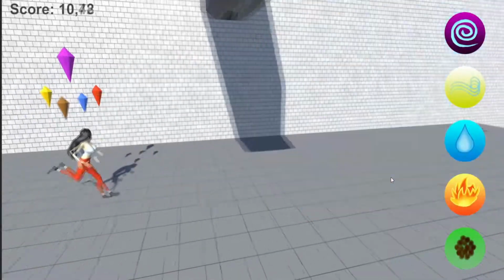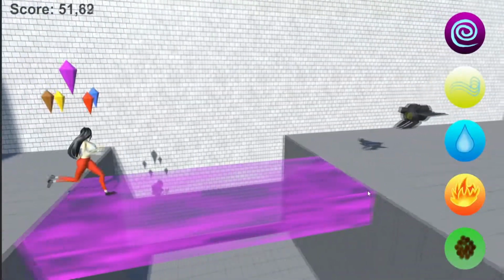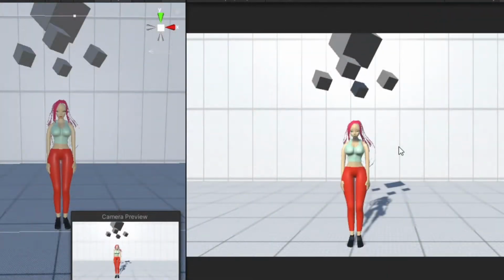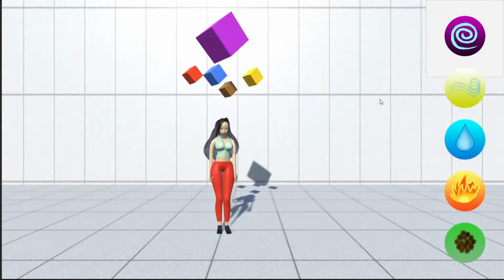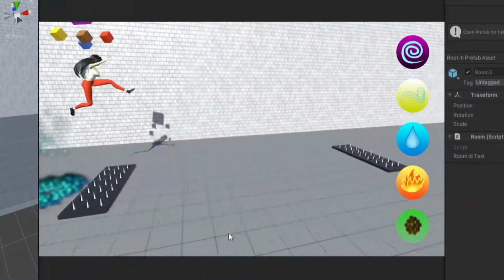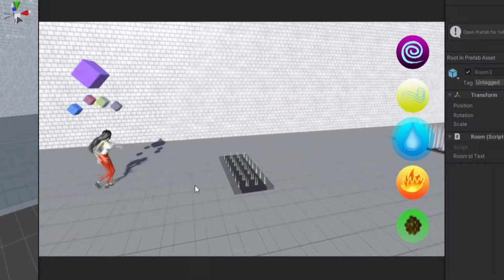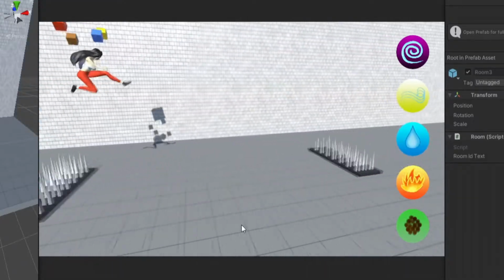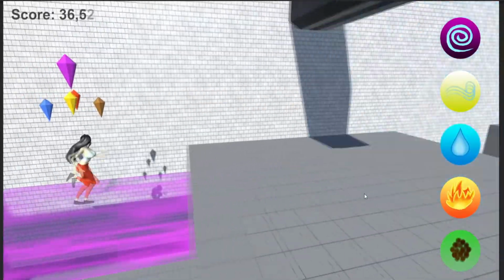Making My First Mobile Game | Improved graphics | Indie Devlog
Hey! In this video, you will see the creation of my first mobile game, Five Elements. For this I use the Unity engine.
Five Elements is a runner game in which you have to move through as many obstacle rooms as possible, using the abilities associated with the five elements: water, earth, fire, air, and ether.

Timestamps:
0:10 - Character model creation
0:56 - Improvement of rooms with obstacles
2:00 - Improved character animations

Hi, I'm Sumrak, a beginner youtuber who is interested in game development and machine learning. On my channel you can see videos dedicated to indie game development and machine learning.